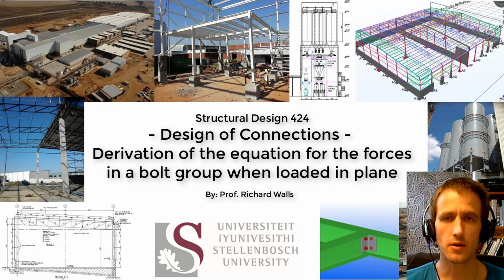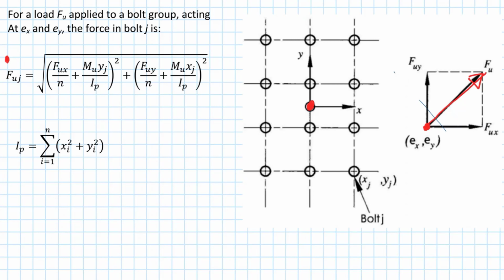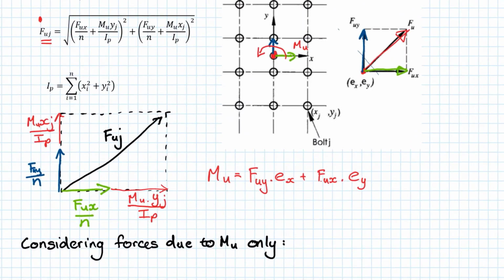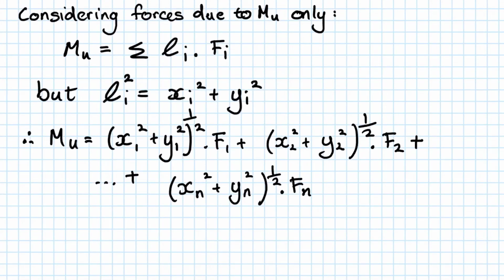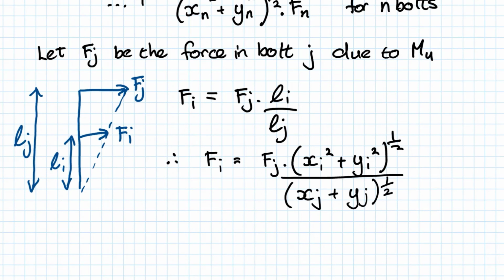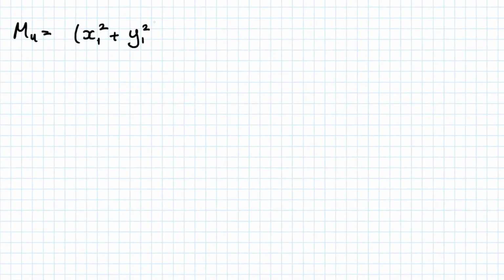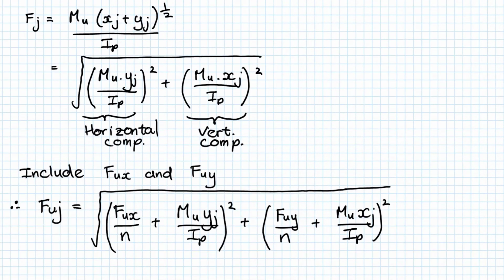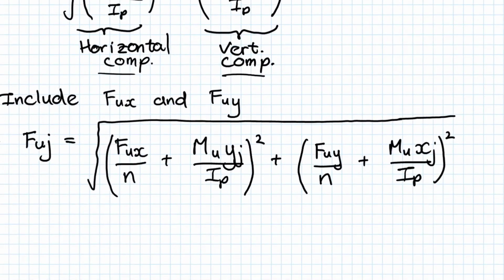Steel Connections - Derivation of force in a bolt group loaded in plane - SD424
This video covers the derivation of the equation for the force in a bolt, when a bolt group is loaded in plane by an eccentric force.